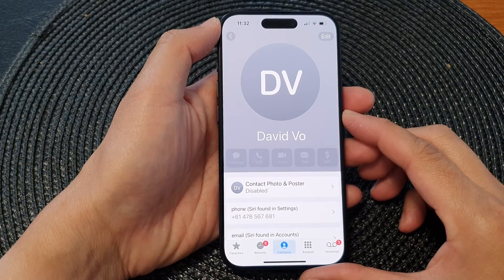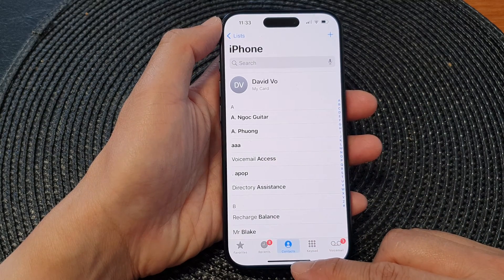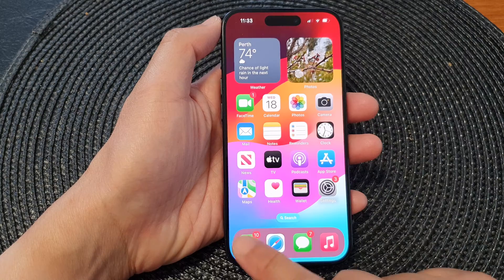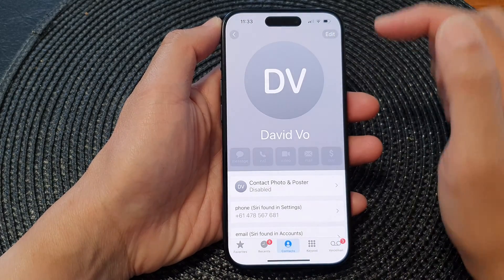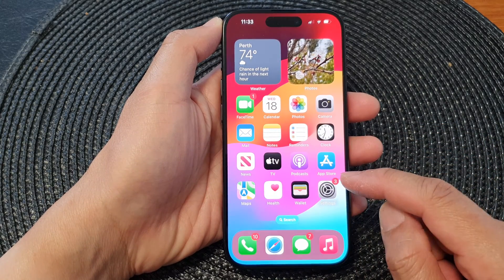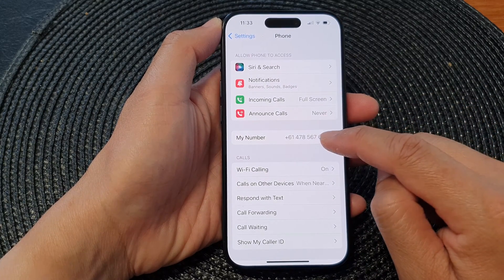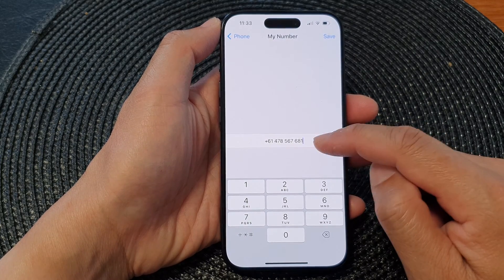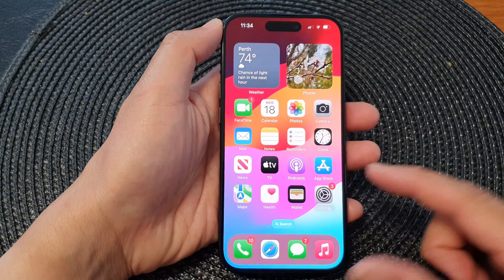iPhone 15/15 Pro Max: How to Find New SIM Card Phone Number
Are you the proud owner of an iPhone 15, 15 Pro, 15 Pro Max, or 15 Plus? Well, you've got a powerful device in your hands, and today, we're here to help you unlock one of its lesser-known features. In this video, we'll guide you through the process of finding your SIM card phone number on your iPhone 15 series.

Benefits of Watching:

We'll show you how to locate it in just a few easy steps.

- Convenience: No need to call your carrier or search through paperwork to find your number. We'll teach you how to access it right from your iPhone.

- Troubleshooting: In case you ever need your phone number for customer service or technical support, you'll have it at your fingertips.

- Share with Others: Easily share your number with contacts, making it simple for them to reach you.

Join us on this iPhone 15 journey and make the most out of your device. Whether you're a tech enthusiast or just want to master the basics, this video is for you!